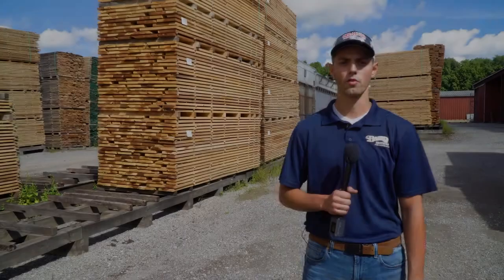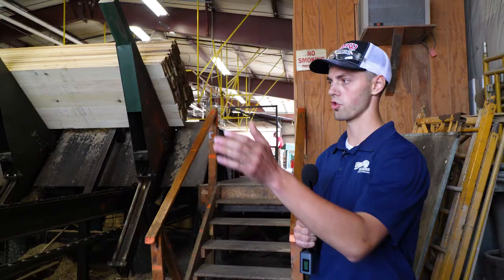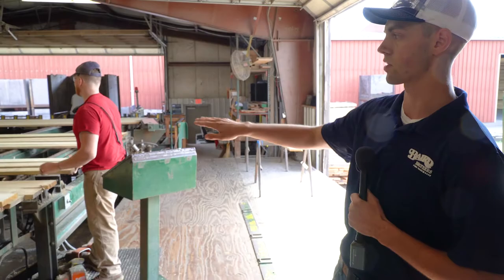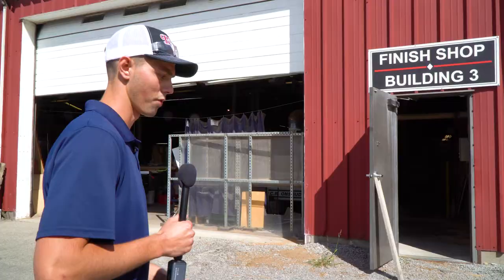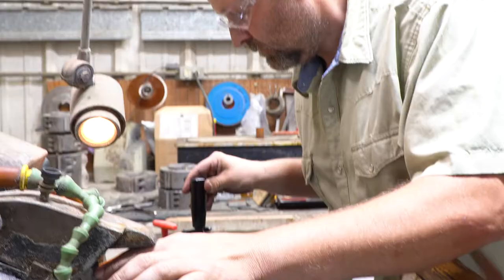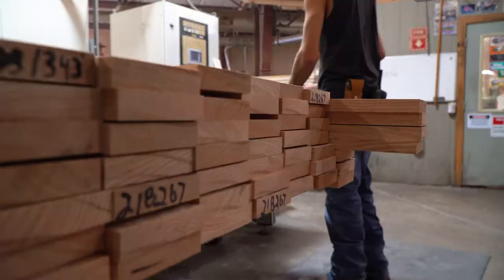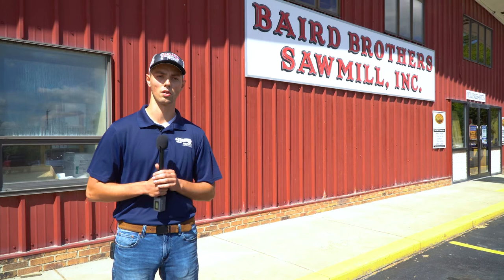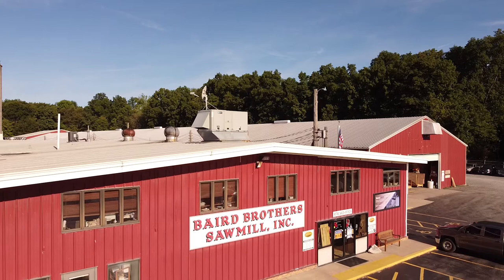2020 Red, White & True Tour with Ben Baird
This year we are bringing our Red, White & True tours to you! Watch as Ben Baird takes you through our entire operation from new lumber to our finishing shop.